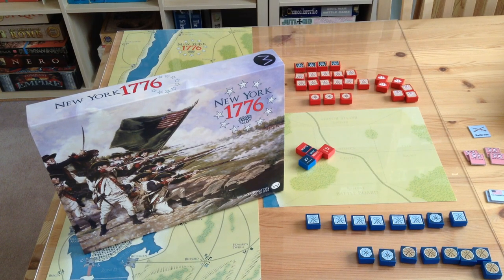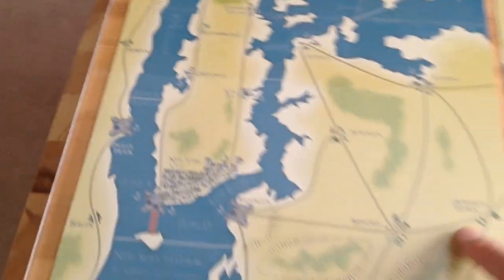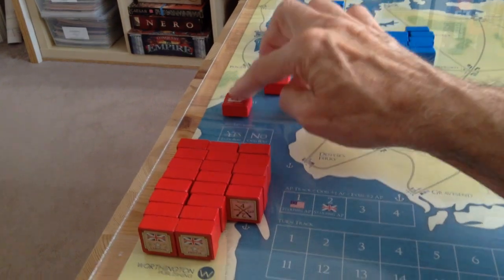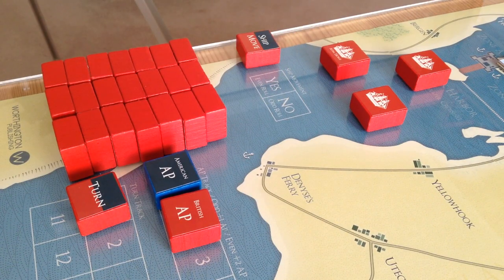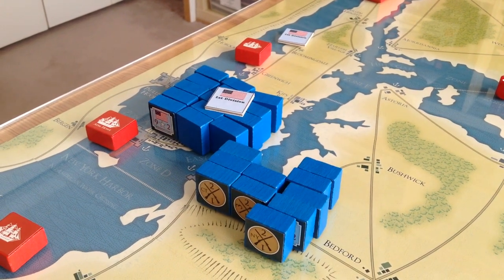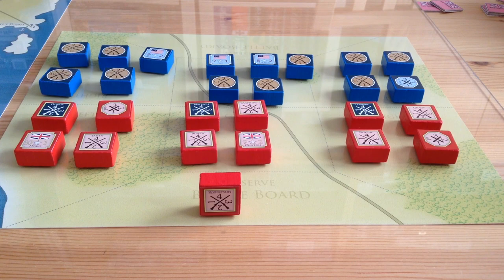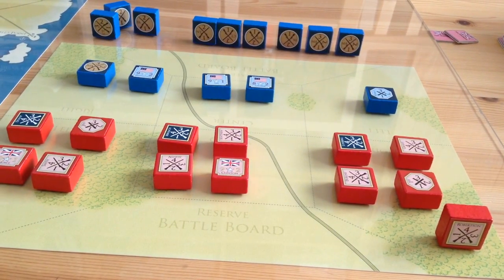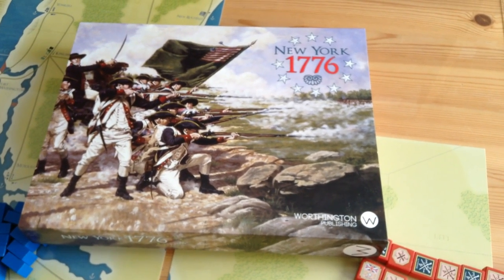New York -1776 from Worthington Publishing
A brief look at Worthington's "New York-1776" published in 2014. An operational war game based on the fighting around New York during the American Revolution.